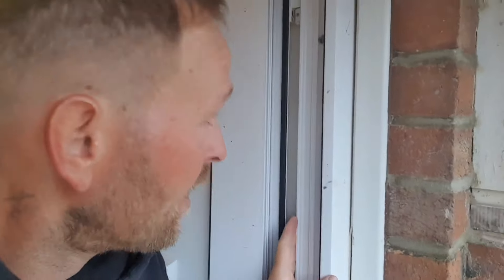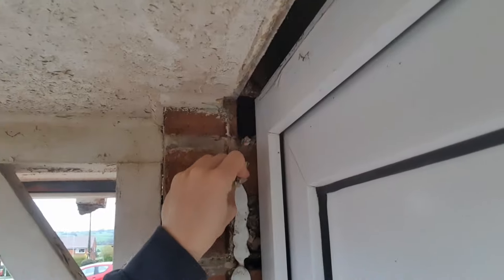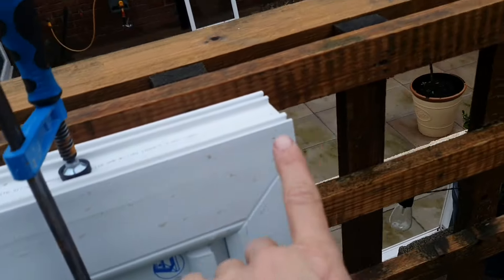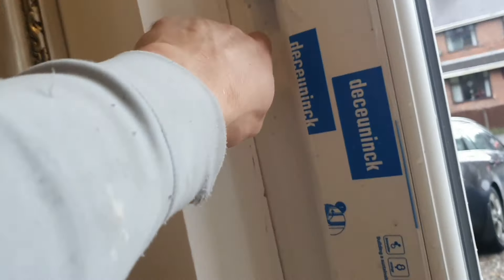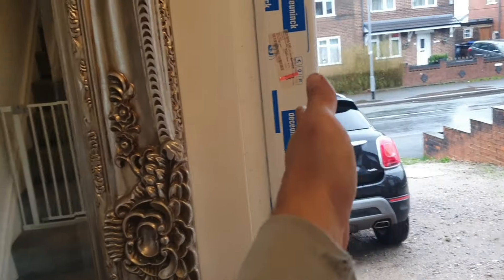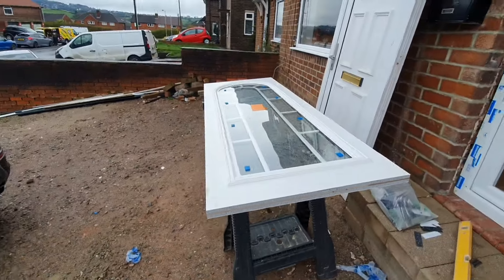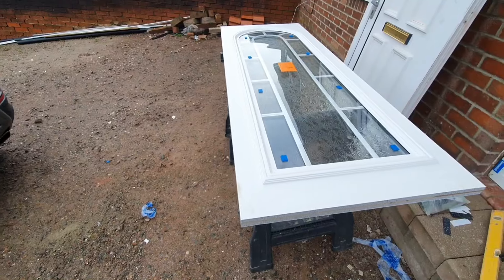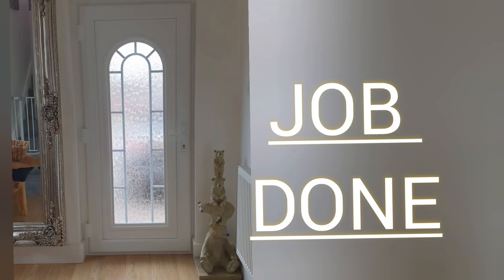Installing a New Front Door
Installing a new front door on my home. really easy to do and really satisfying job to look at. minimal tools required